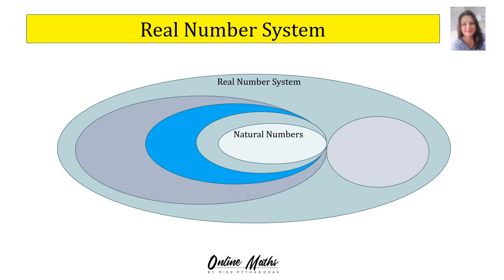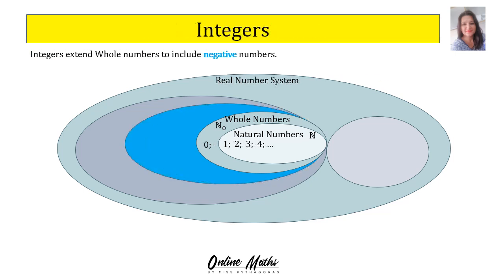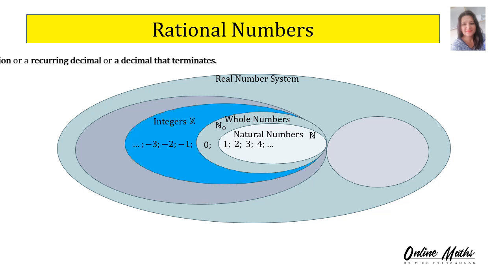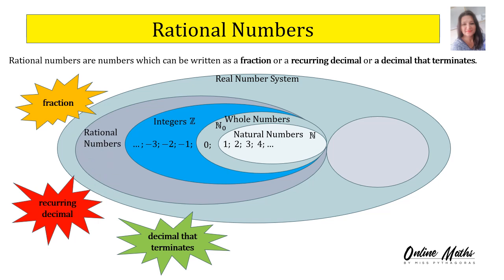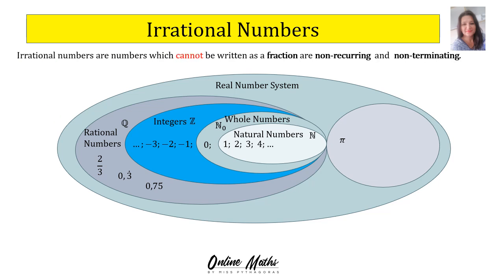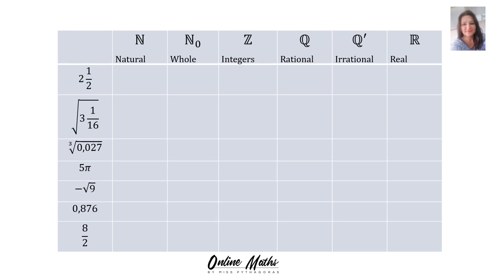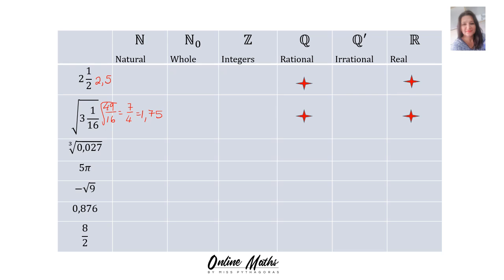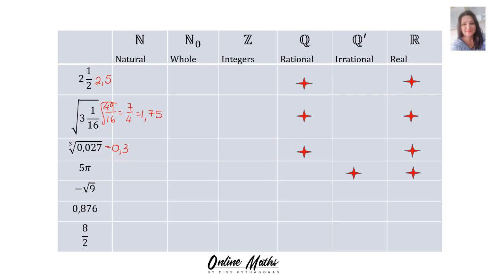Whole numbers Grade9: L1 The Real Number System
**In this video I explain the following content:** The Real Number System.

In this Playlist of 4 videos, I will explain all the important concepts and methods which will help you to understand Whole Numbers in Grade9.

The topics that I will explain in this video series are:
-Divide, Increasing and decreasing quantities in a certain Ratio
-Direct and Indirect Proportion
-Financial Mathematics

I discuss everything which will help you to understand the topic of Whole numbers in grade 9.  You will also find comprehensive Playlists on my channel, on all the Algebra, Geometry, Measurement, Triangles and Data handling. In fact you will find the whole syllabus.